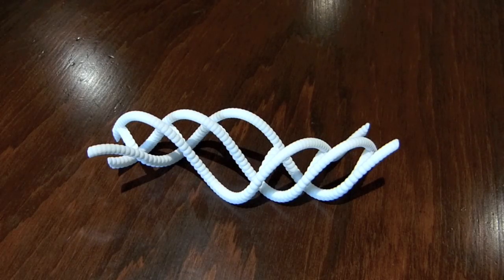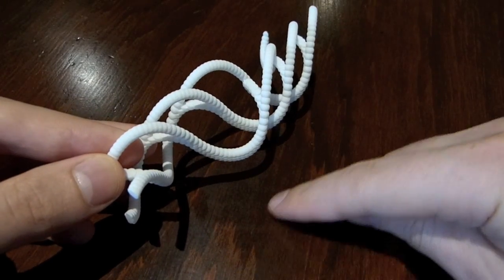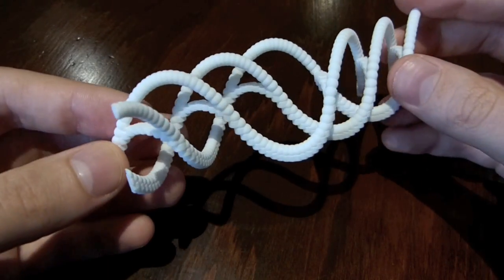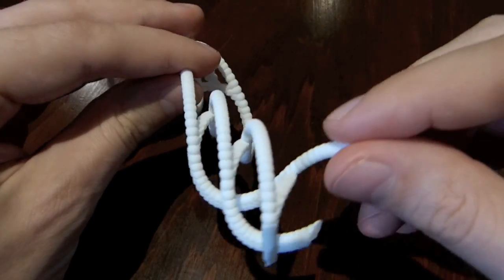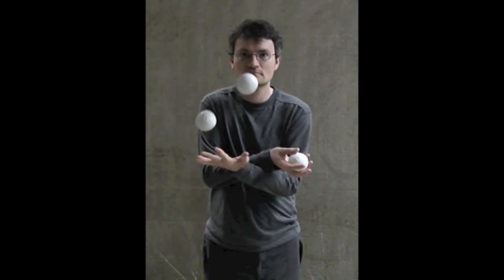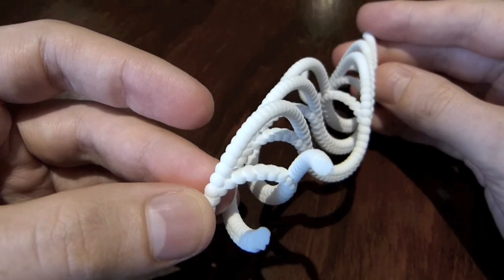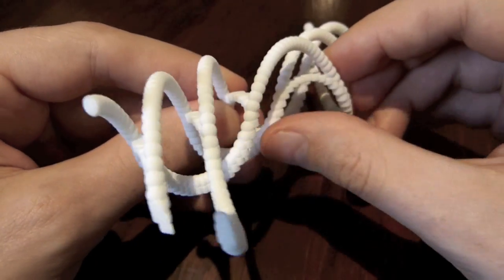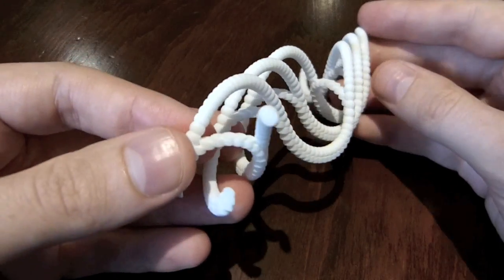Mills Mess Motion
This shows a 3d print of a mathematical sculpture I produced using shapeways.com. This model is available This design was suggested by Colin Wright.